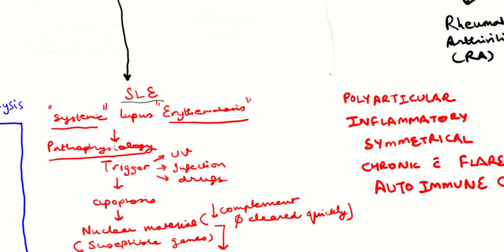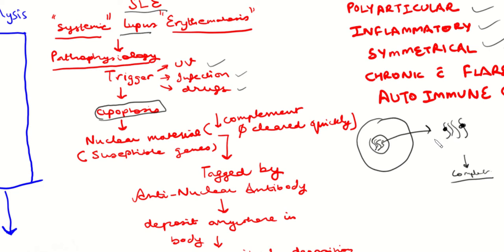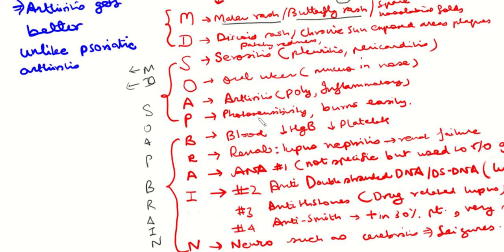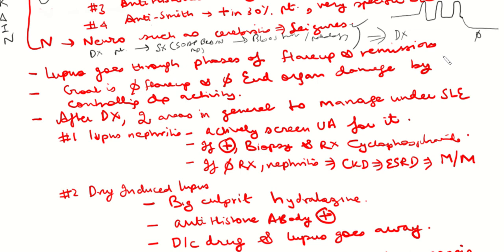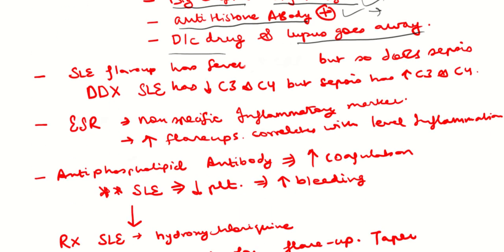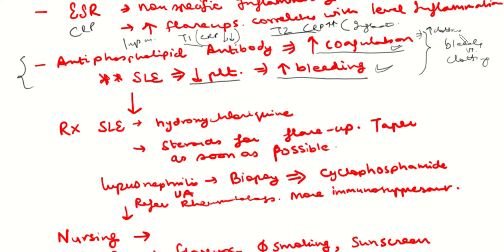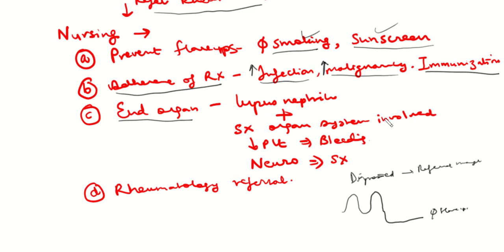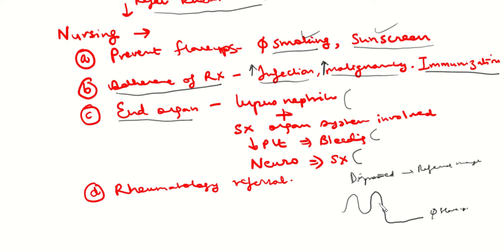Immune System: 7 – Arthritis part 5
Immune System
1) Systemic Lupus Erythematosus: Chronic polyarticular arthritis – diagnosis and management